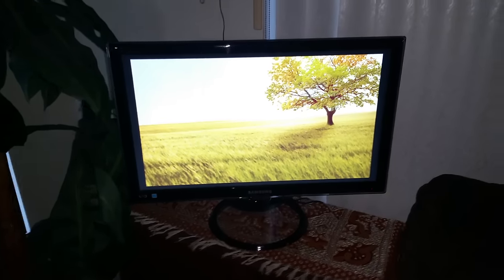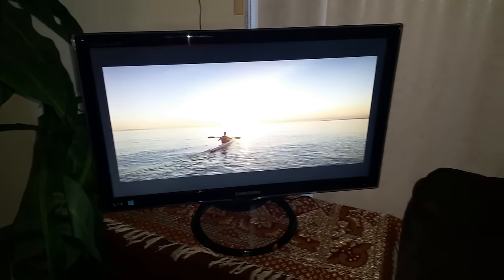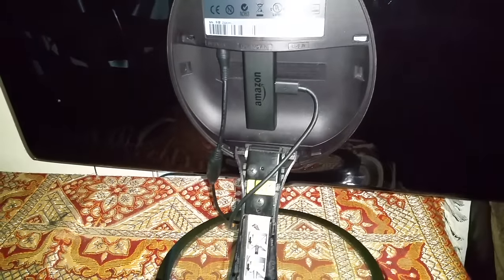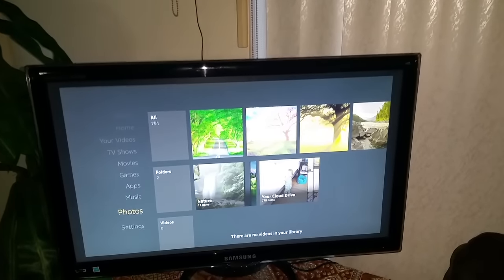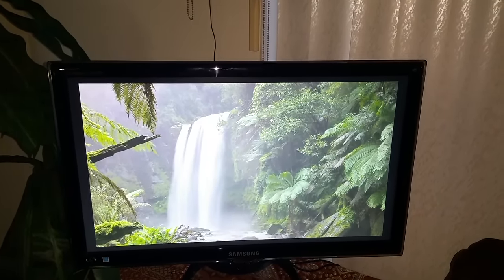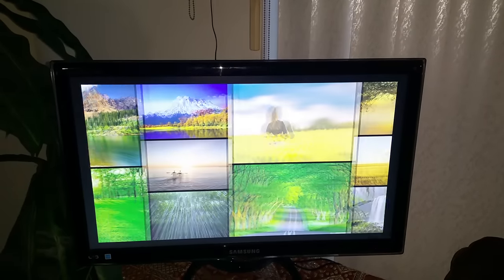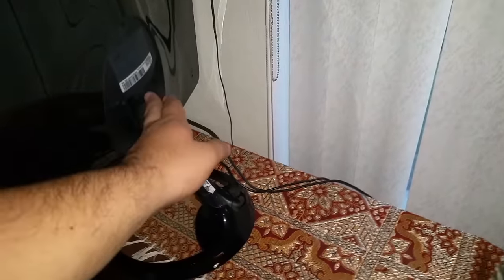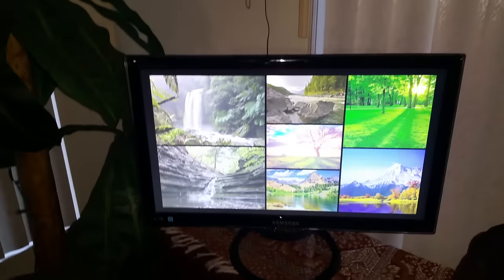Simple and Cheap Large Digital Picture Frame! (DIY)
In this video I will show you how to repurpose an old monitor into a digital picture frame that will blow any other digital picture frame you can buy out of the water. I know that mine doesn't have a frame but I just don't have time right now to build one and for now I like the way it look as it is right now.